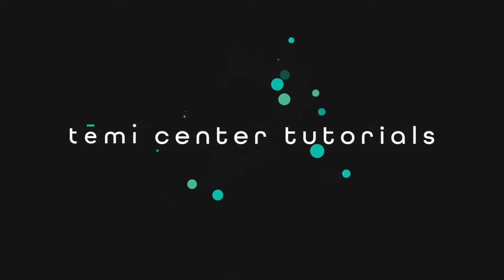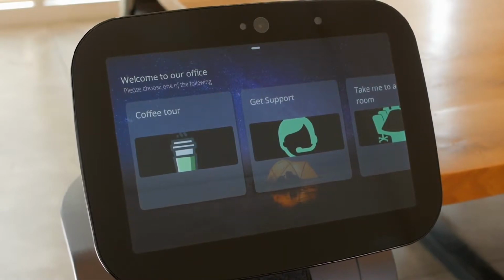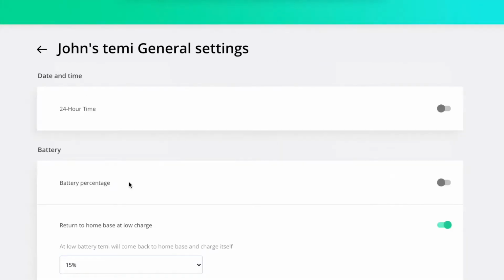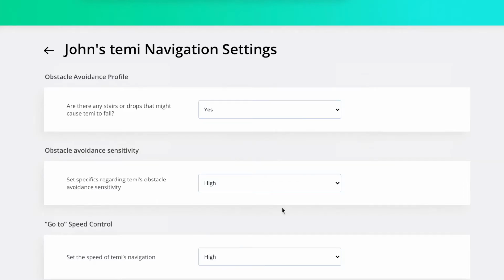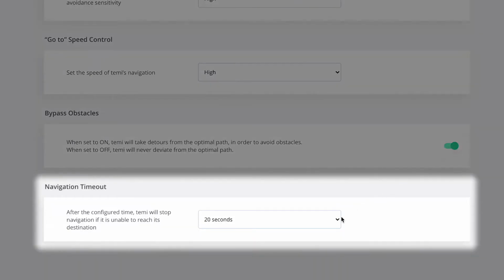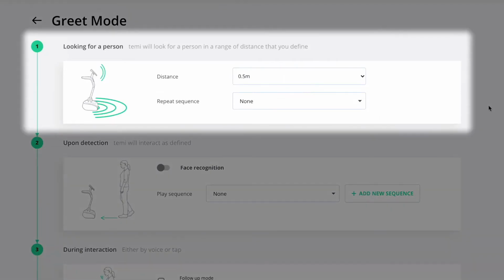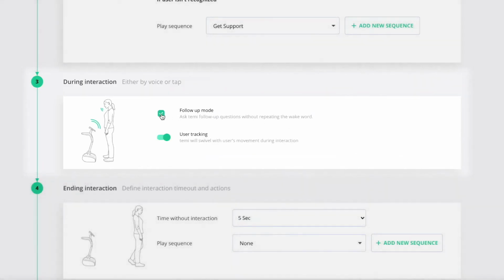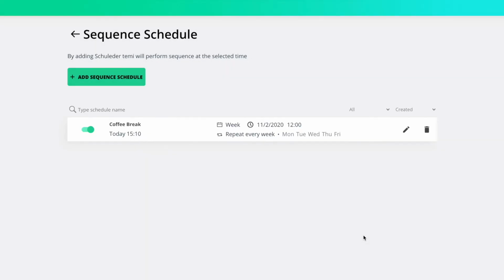Temi Full Customization (V 122)